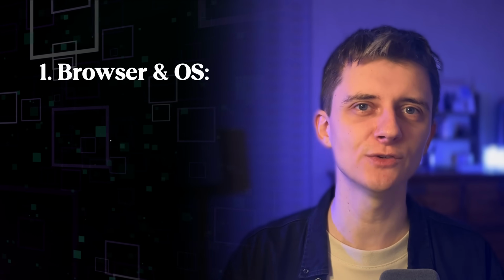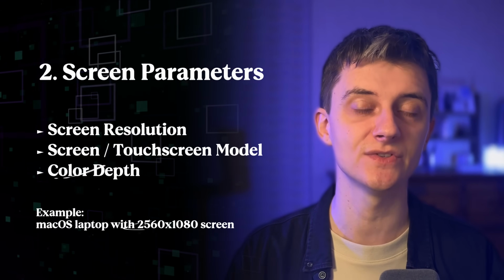What Is Browser Fingerprinting? Real World Examples (+ Bonus Tips!)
For more info on what a browser fingerprint is, read the full post

In this Simply Explained video I will cover:

- The concept of Browser Fingerprinting (but in real world terms)
- Where it's applied, who uses it and why
- Fingerprinting vs. Cookies (but in real world terms)
- Privacy browsers vs. Antidetect browsers
- Comparison of Brave vs. Gologin
- Should you be worried?
- TIPS: How to (realistically) protect your business from tracking

00:30 The Concept
01:00 Fingerprinting & Cookies - Real World Example
01:50 What Websites Want To Know About You?
02:20 What Makes Up Your Browser Fingerprint?
04:00 Fingerprinting & Cookies - The Difference
04:33 Who Uses Browser Fingerprinting & Why
05:43 Should You Be Worried?
06:40 How To Protect Yourself + Top Tips